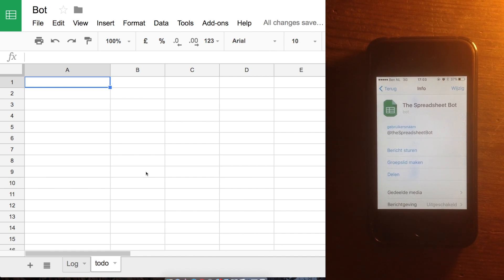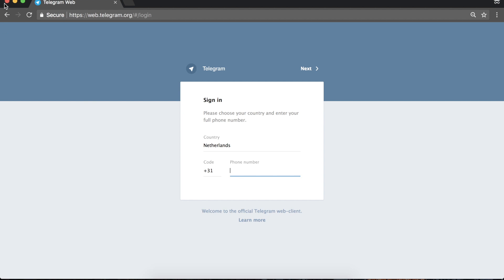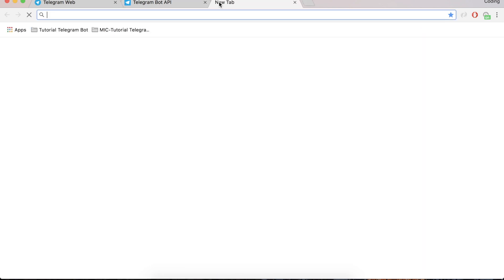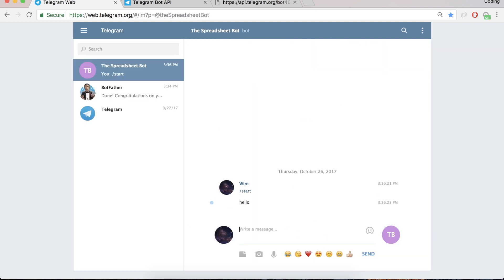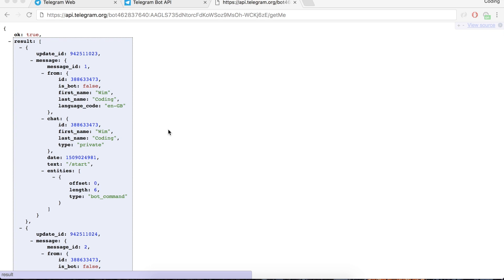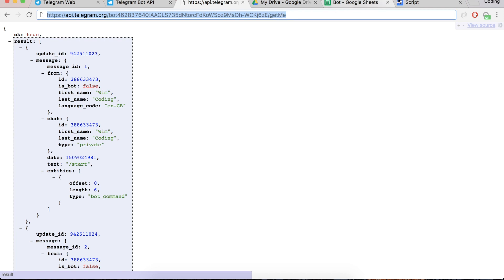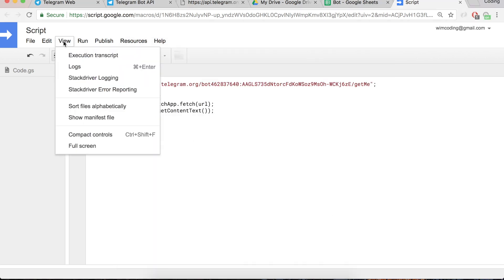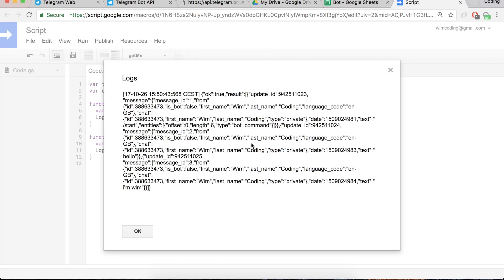Telegram Bot Tutorial - 1 - Setting up the Bot and Google Apps Script